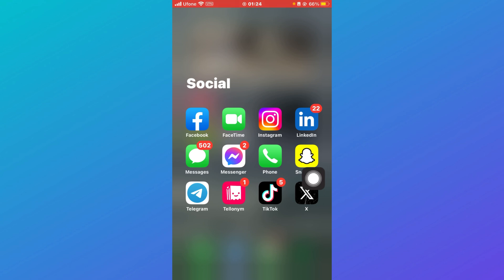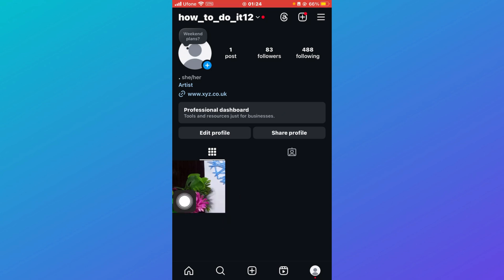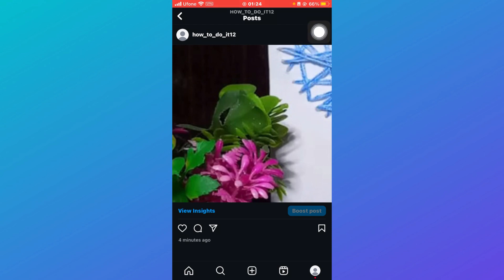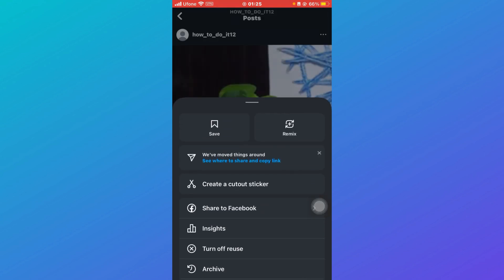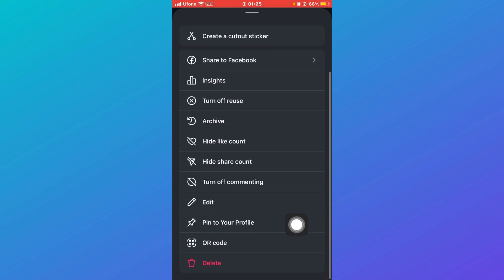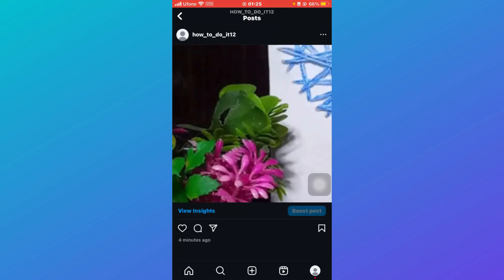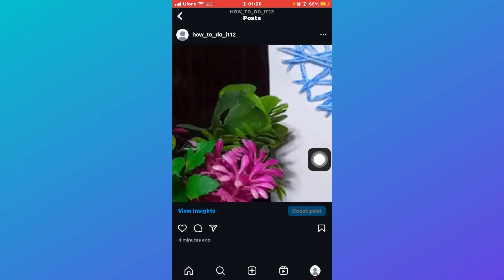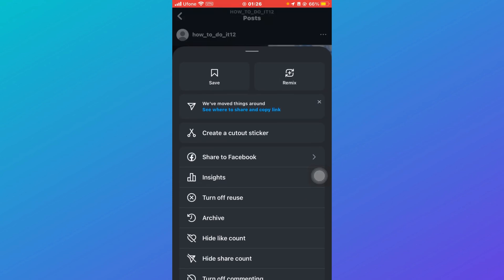How to Archive Collaboration Post on Instagram (2025)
In this video I'll show you how to Archive Collaboration Post in Instagram. The method is very simple and clearly described in the video. Follow all of the steps & Archive Instagram Collaboration Post